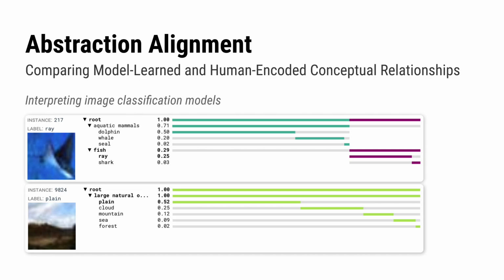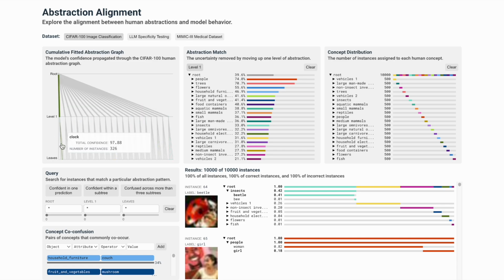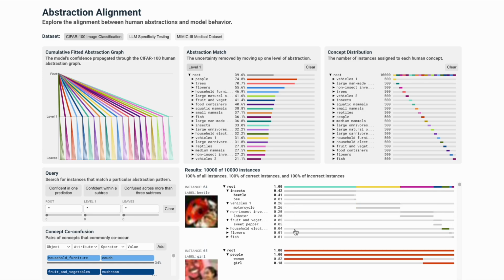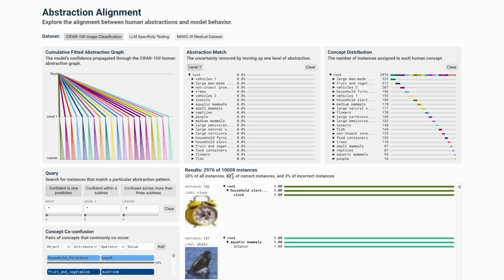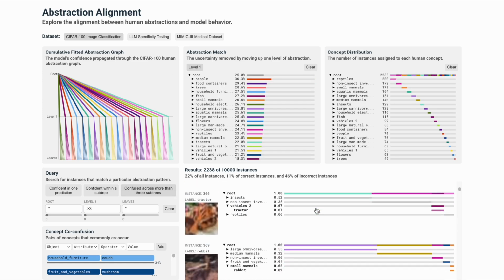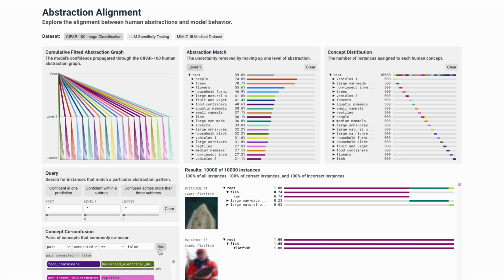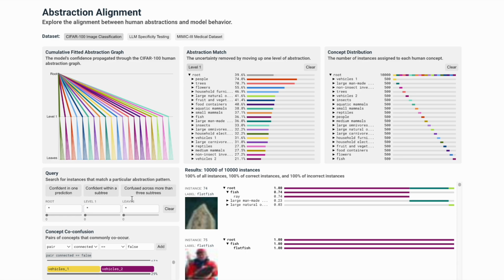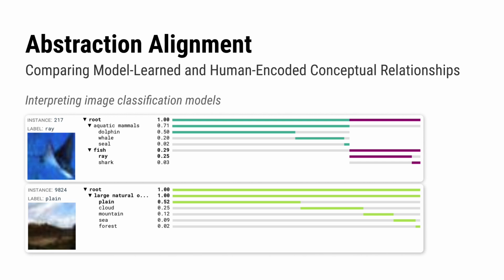Abstraction Alignment – Interpreting Image Classification Models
Abstraction Alignment video figure at CHI 2025. More info about the paper is available

Paper Abstract:
While interpretability methods identify a model’s learned concepts, they overlook the relationships between concepts that make up its abstractions and inform its ability to generalize to new data. To assess whether models’ have learned human-aligned abstractions, we introduce abstraction alignment, a methodology to compare model behavior against formal human knowledge. Abstraction alignment externalizes domain-specific human knowledge as an abstraction graph, a set of pertinent concepts spanning levels of abstraction. Using the abstraction graph as a ground truth, abstraction alignment measures the alignment of a model’s behavior by determining how much of its uncertainty is accounted for by the human abstractions. By aggregating abstraction alignment across entire datasets, users can test alignment hypotheses, such as which human concepts the model has learned and where misalignments recur. In evaluations with experts, abstraction alignment differentiates seemingly similar errors, improves the verbosity of existing model-quality metrics, and uncovers improvements to current human abstractions.